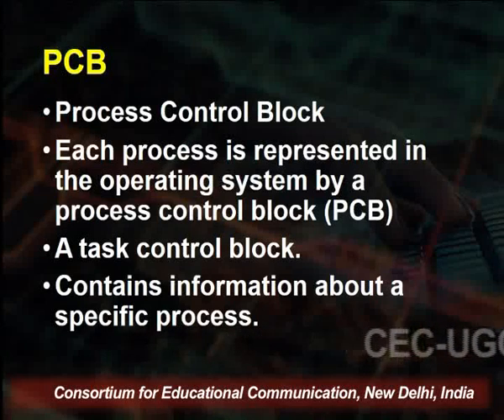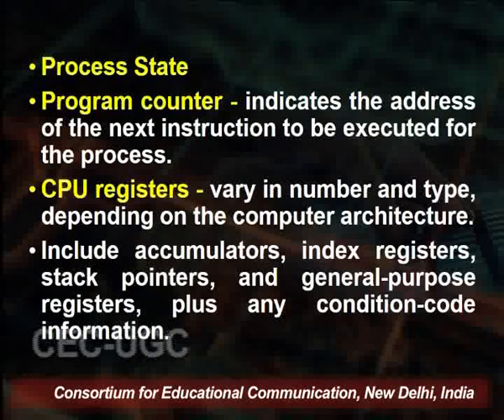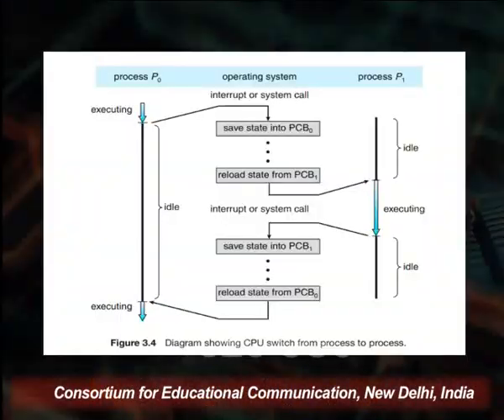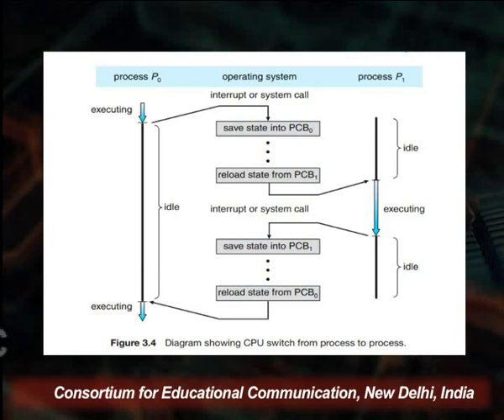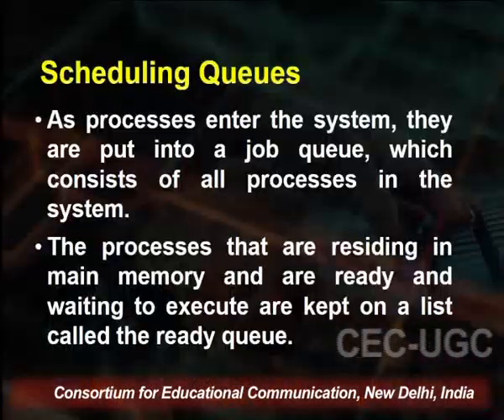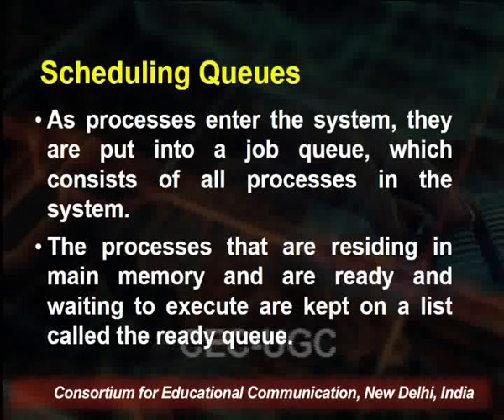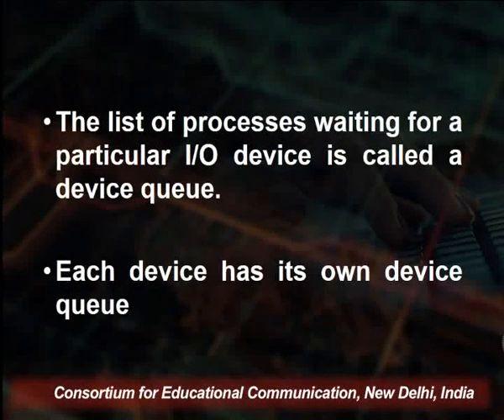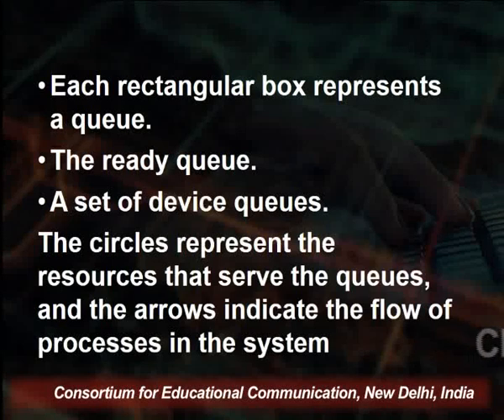Process Management - II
This Lecture talks about Process Management - II.